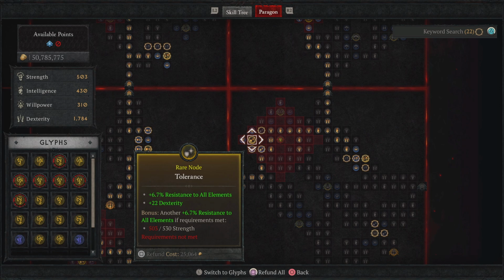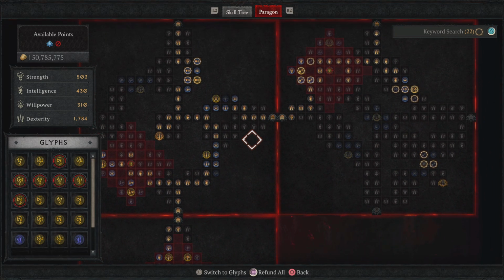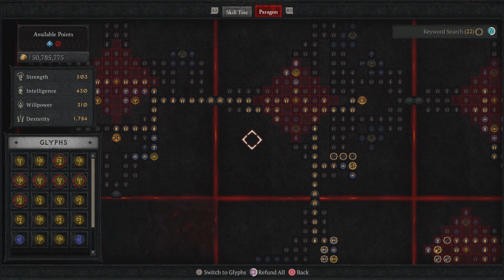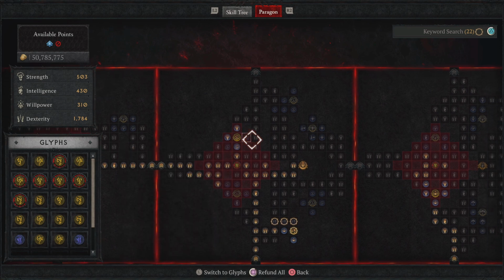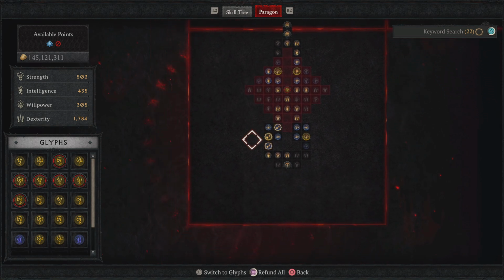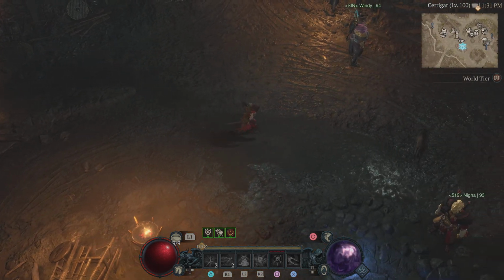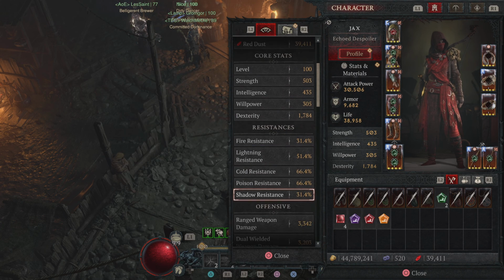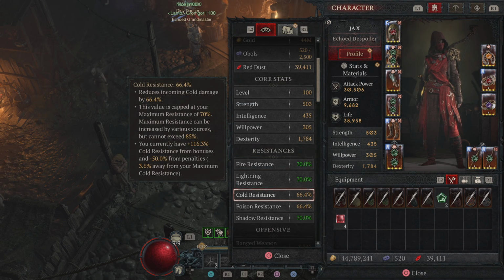Diablo IV - Don't Make this HUGE Paragon Board Mistake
While respecing my barrage Rogue to heartseeker I realized I had been making huuuuge mistake!